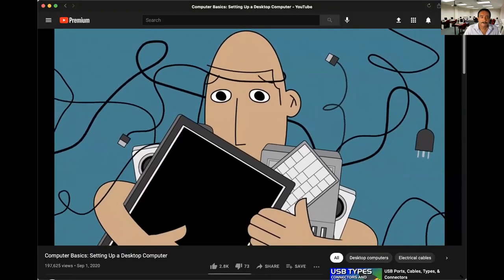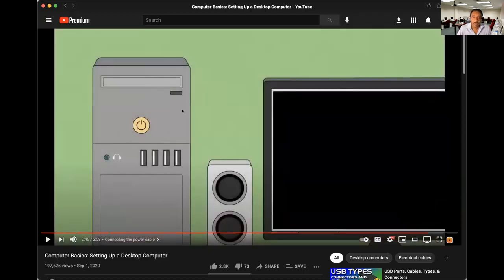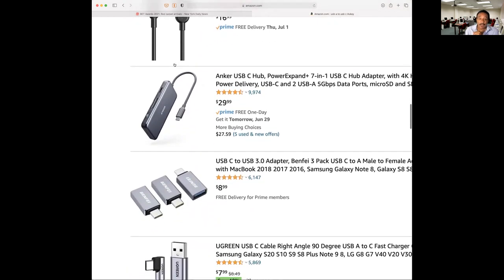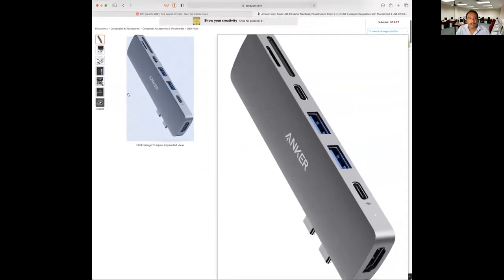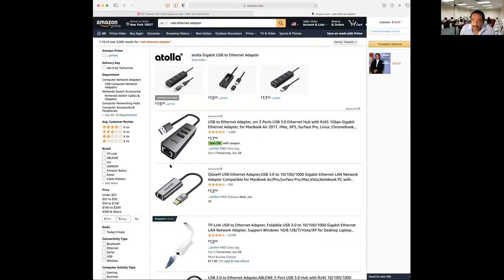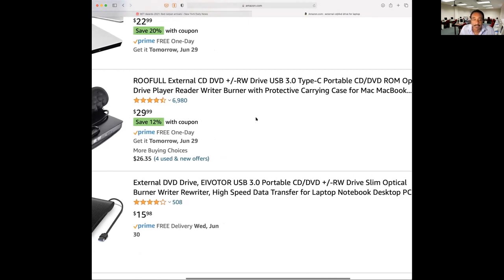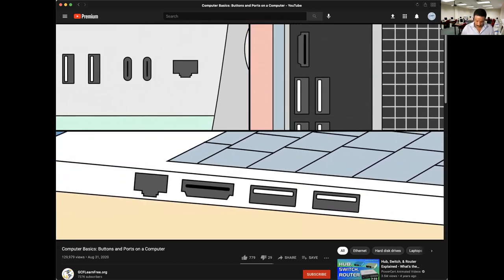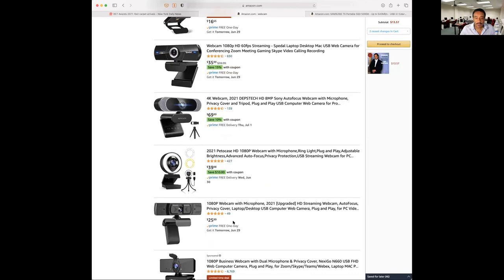Using Your Apple Computer Connecting Devices